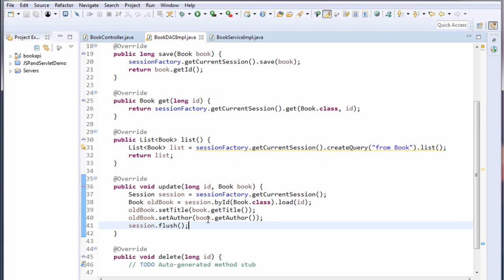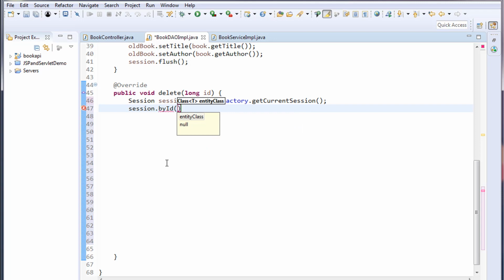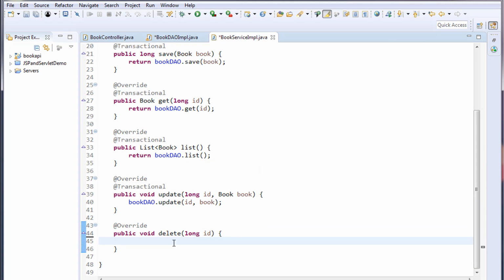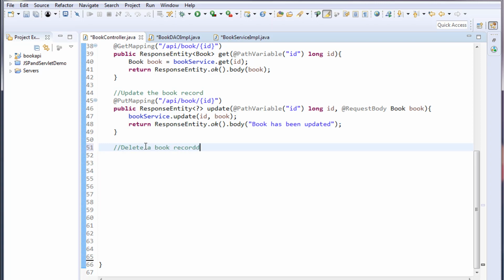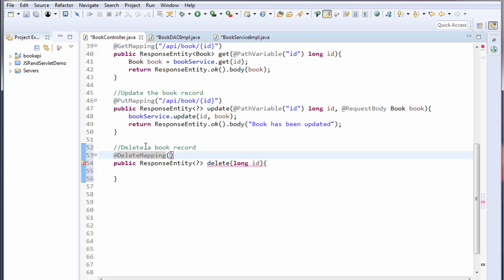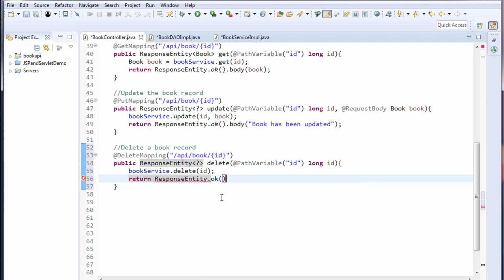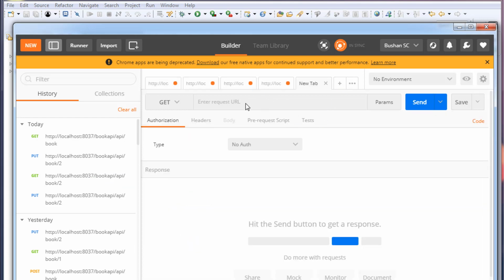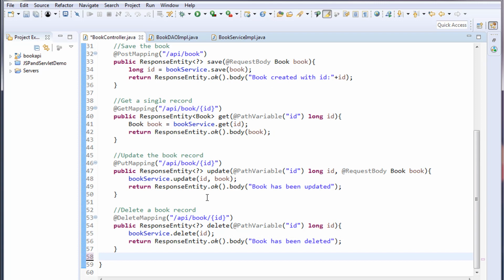Angular and Spring MVC CRUD Tutorial - Deleting a record - Part 12